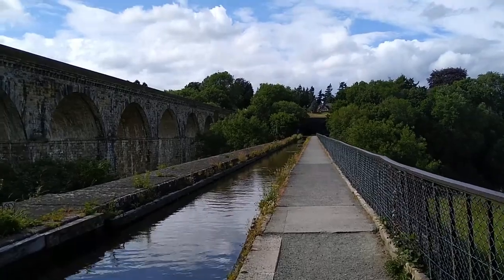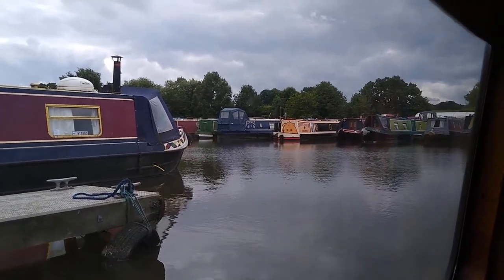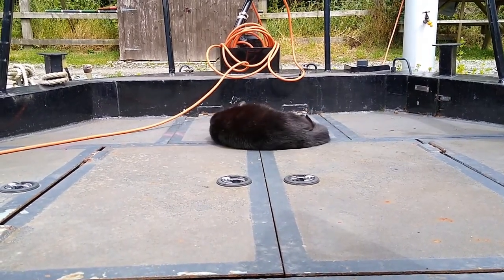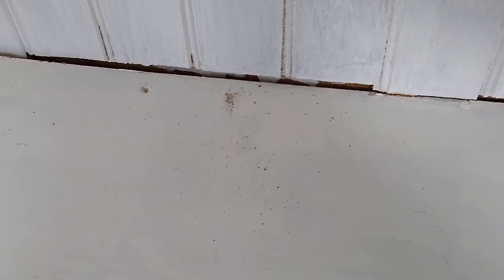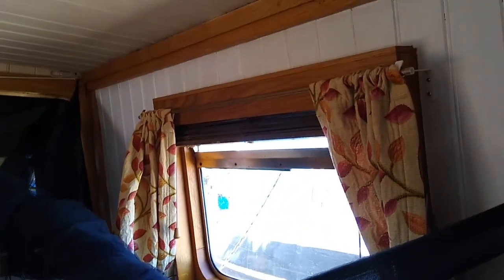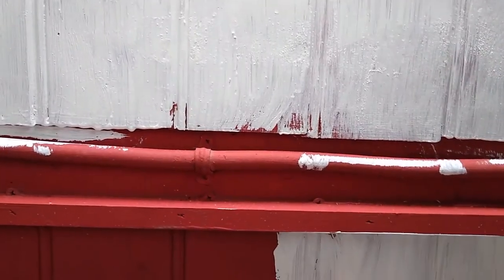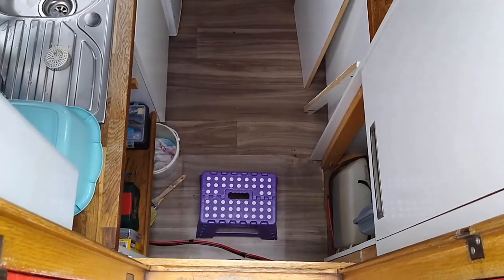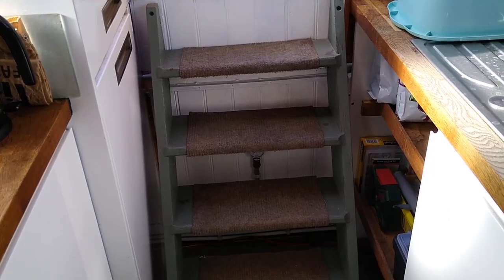20. Back on the Narrowboat Ganymede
I'm glad to be back home on the Narrowboat, and it's DIY time again!  Lots of painting, siliconing, and vacuumless cleaning.  Plus a story of magpie drama, a furry visitor, and a couple of nice walkies.